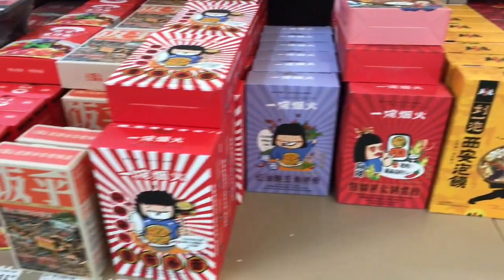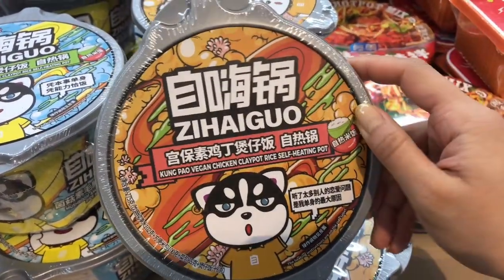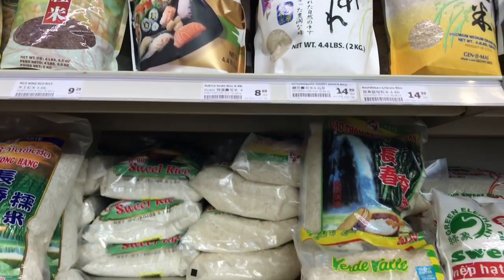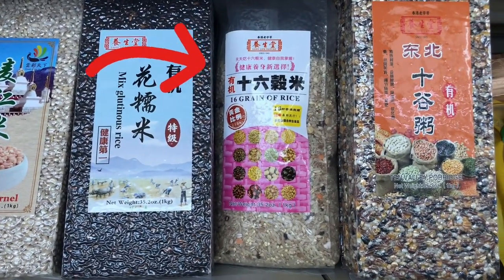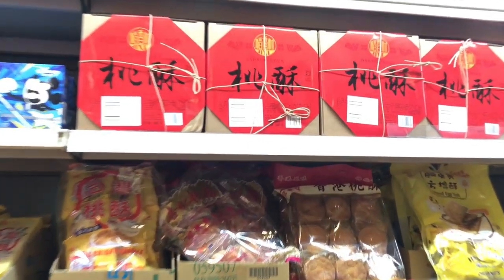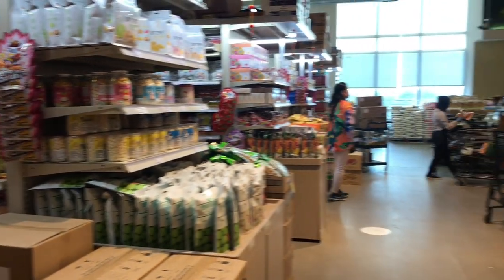Beginner Guide To Chinese Grocery Shopping (not get overwhelmed)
Welcome to our Beginner Guide to Chinese Grocery Shopping!

In this video, we'll take you on a tour of a Chinese grocery store and introduce you to some popular Chinese products. We'll also provide some tips on how to navigate the store and how to make the most of your shopping experience.

Whether you're a beginner or an experienced shopper, this guide will help you discover new and exciting products to try. So join us on this journey and let's explore the world of Chinese grocery shopping together!

Location of the 88 Marketplace: 2105 S Jefferson St Floor 2, Chicago, IL 60616
Video Breakdown:
00:00 Intro and Welcome!
00:25 Tour the markpet
01:00 Items that are  popular in China
06:01 Thank you for watching

Kim Lan Soy Sauce

Wangzhihe Fermented Large Bean Curds

Lao Gan Ma

Milk Tea

Hai Di Lao Self-Heating Hot Pot

Tao Su

Tool used for editing:
CapCut
Pictory Ai
Canvas.com